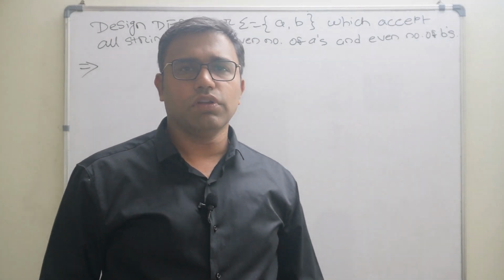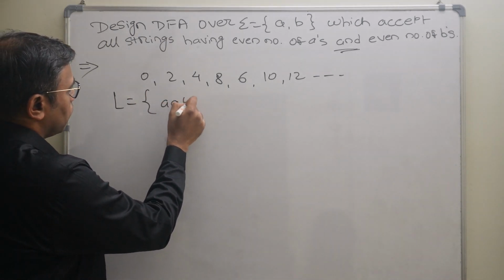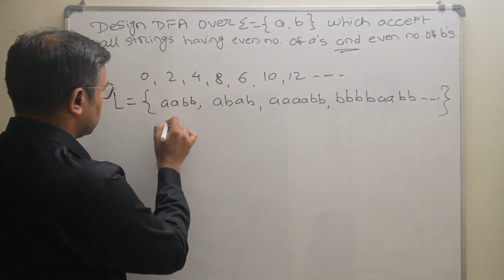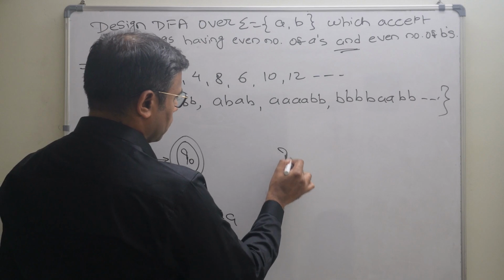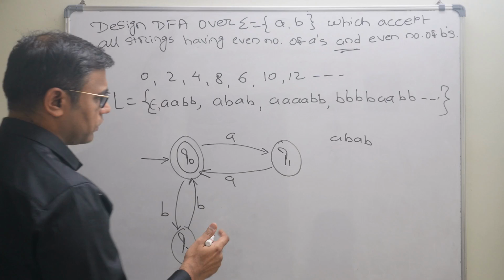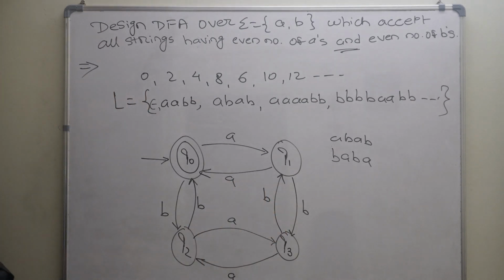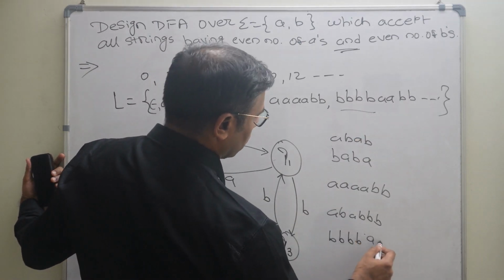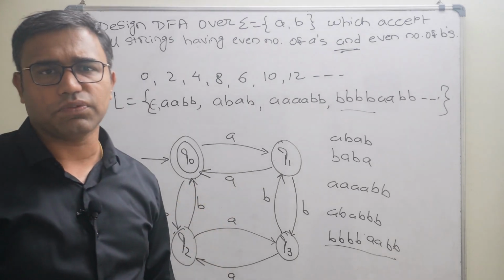DFA for Even Number of a and Even Number of b | Theory of Computation | Ashish Chandak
DFA for even number of string

Mastering Deterministic Finite Automata (DFA)

Don't miss out on our detailed tutorials! We love hearing from you, so leave any questions or topic suggestions in the comments below!